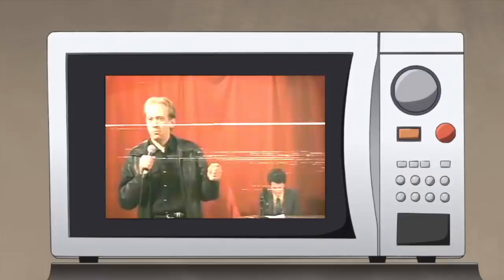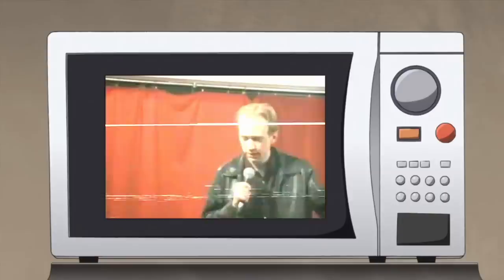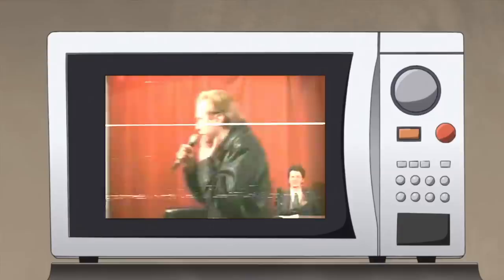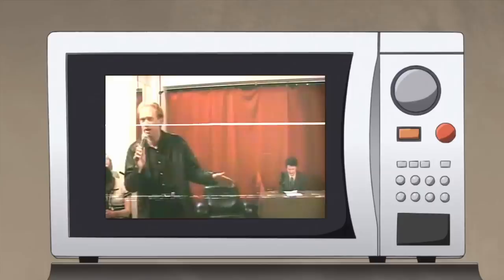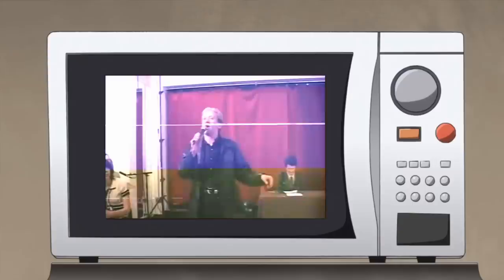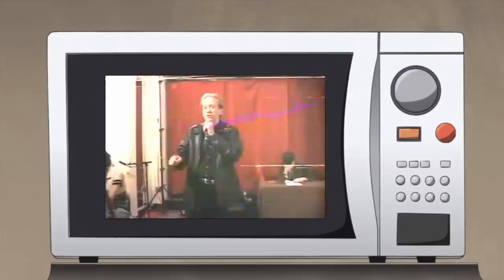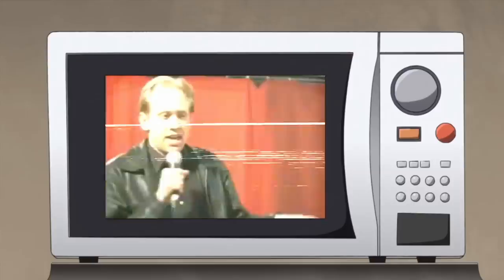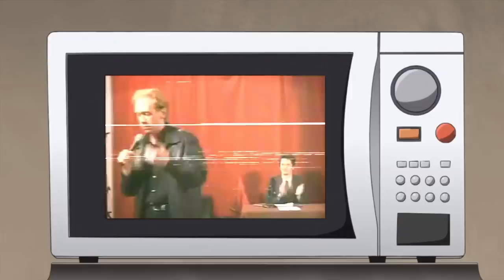Tom Myers | The Adam Friedland Show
Nick brings back Tom Myers to the Adam Friedland Show,

The Adam Friedland Show - Bite Town - Ep. ZIT

nick mullen stavros halkias adam friedland comedy podcast